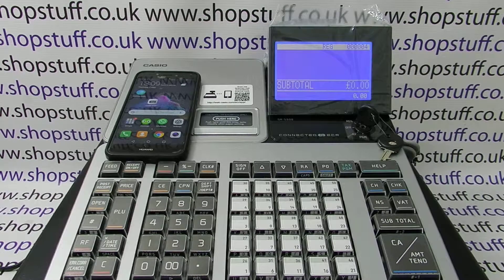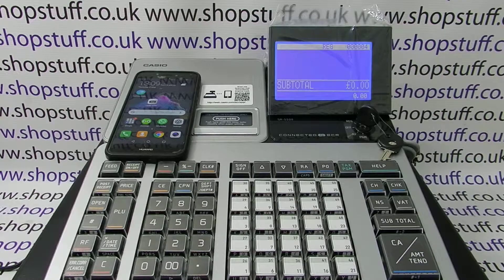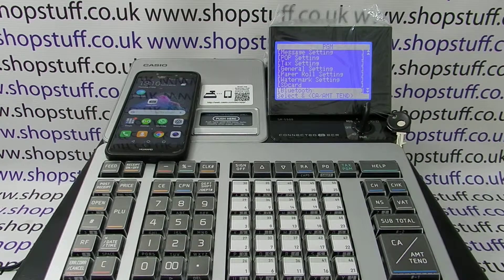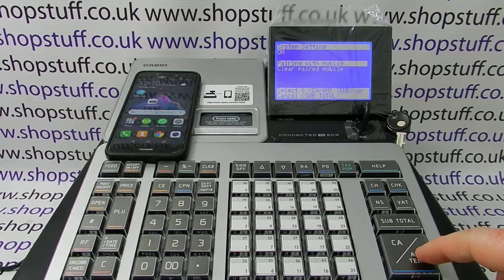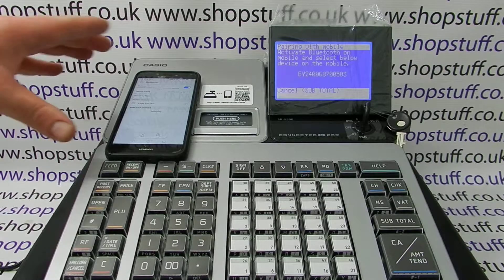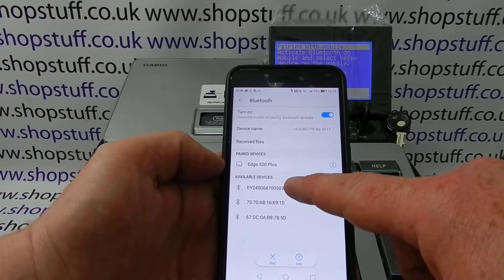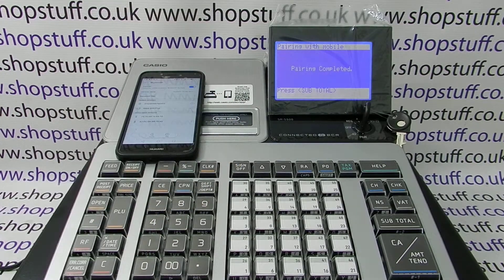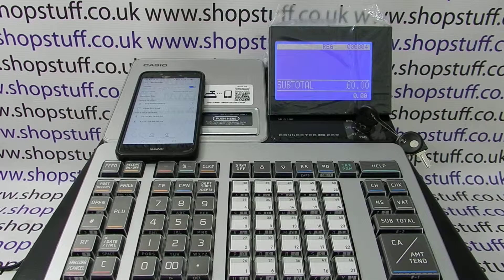How To Pair Your Smartphone With Casio SRS500 / SR-S500 / PCR-T540 / PCRT540 / SR-S820 / SRS820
How to paid your smartphone with your Casio cash register via the Casio ECR+ smartphone app. Works with the Casio SRS500, SR-S500, PCRT540, PCR-T540, SR-S820 & SRS820 cash registers.